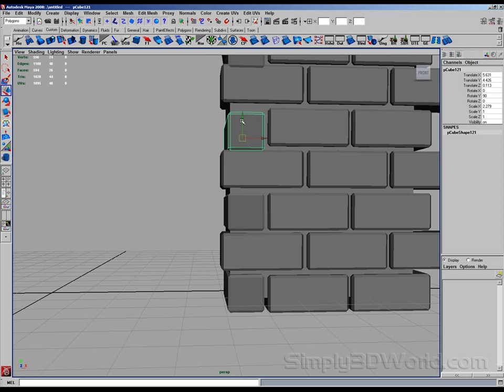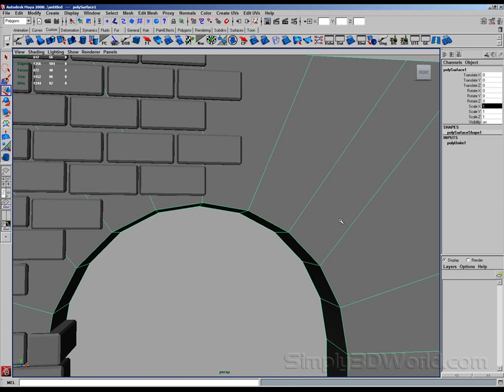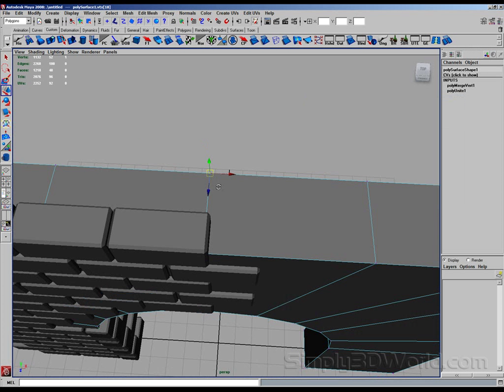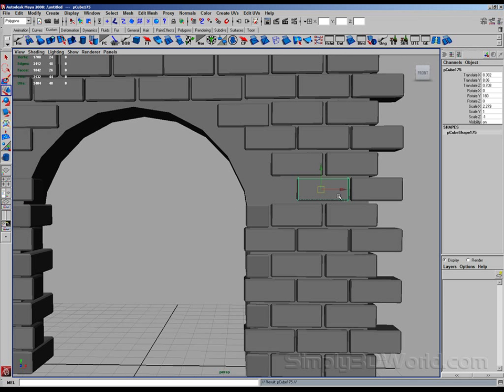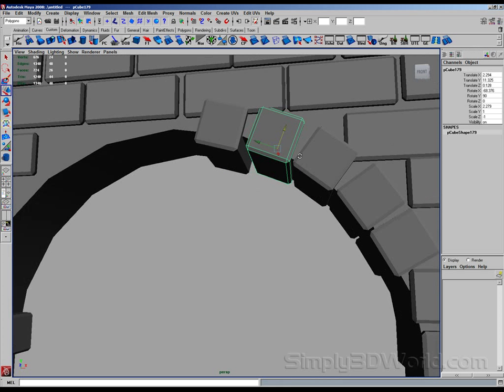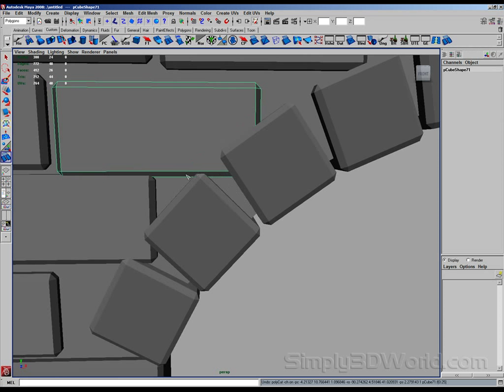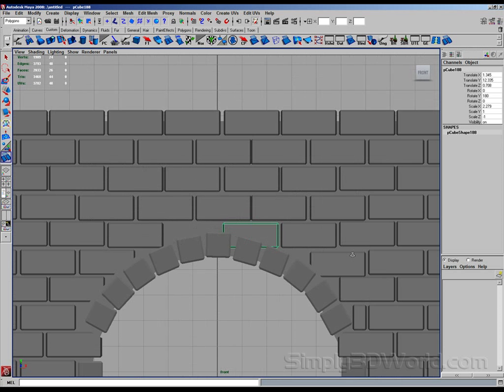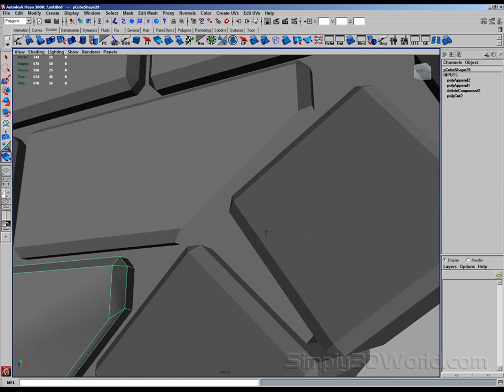Simply Maya . com - Intro to game texturing part 2 of 4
Normal mapping. Mike takes you through the start to finish process of normal mapping. In this tutorial you will learn how to take low resolution objects and apply normal maps to them. If you aim to work in games it's well worth learning these techniques.